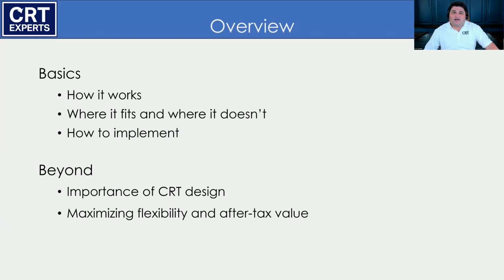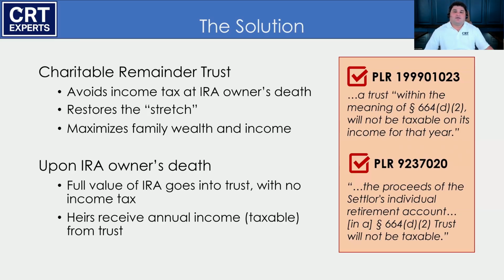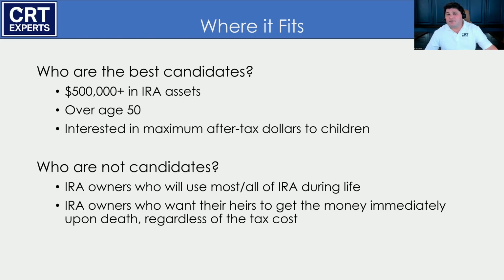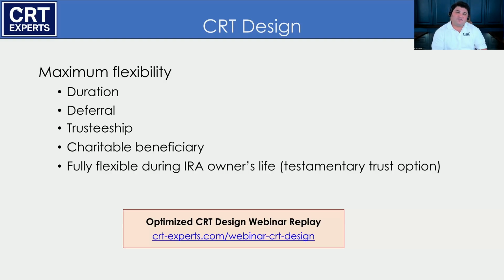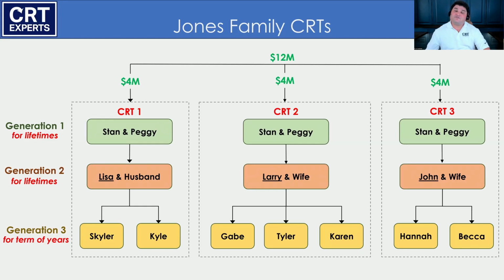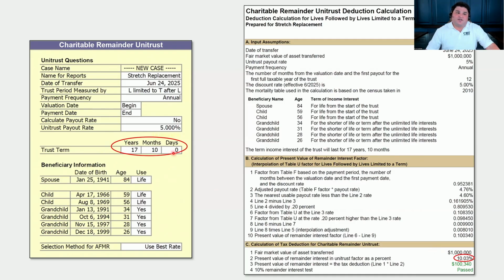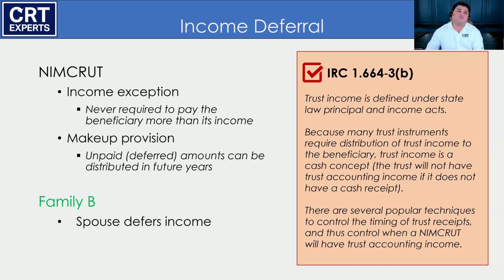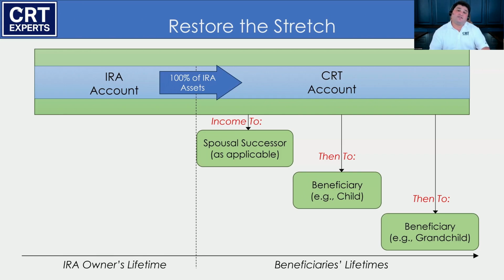CRTs as Stretch IRA Substitutes 6 24 26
Without planning, the SECURE Act requires heirs to withdraw and pay tax on an inherited IRA within ten years. Designating a charitable remainder trust (CRT) as the beneficiary of an existing IRA can restore the "stretch" the SECURE Act took away. If implemented correctly, this strategy will create more lifetime spendable income for heirs, reduce income taxes during the crucial ten years following the IRA owner’s death, and maximize overall family wealth. On the webinar, Evan Unzelman, CEO of CRT Experts, discusses how it works, which IRA owners benefit most, and how the planning is implemented.